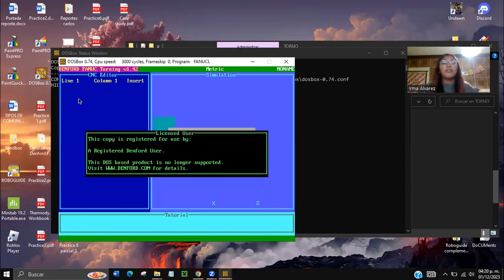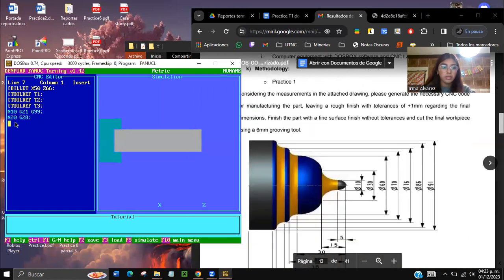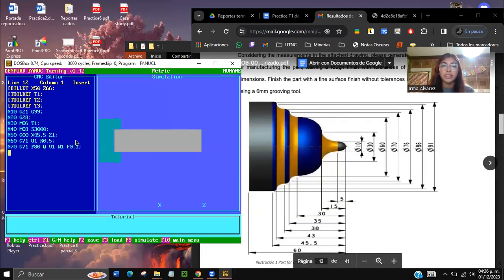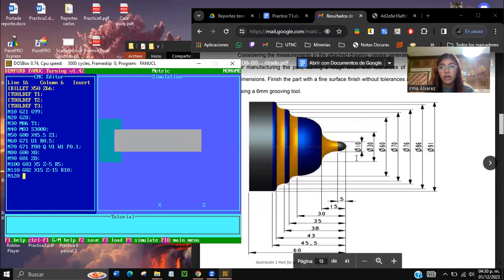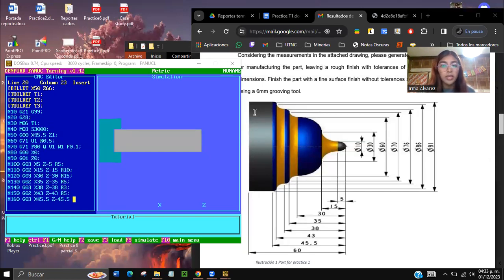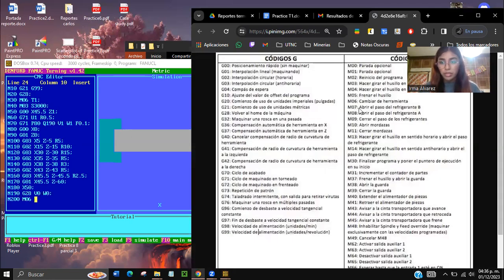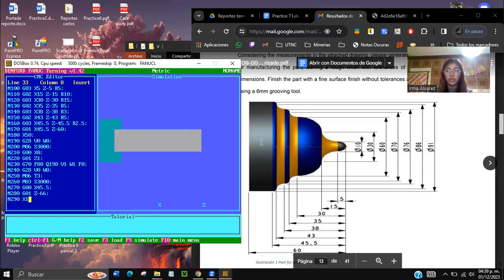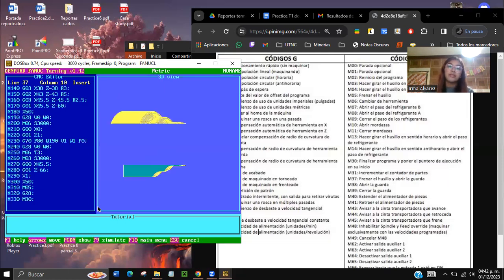Practice #1 Irma Alvarez